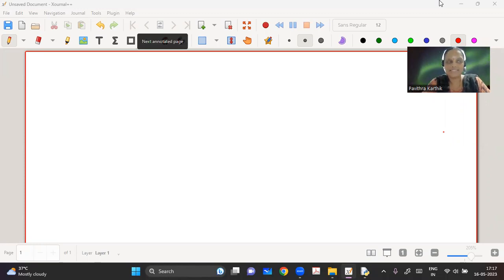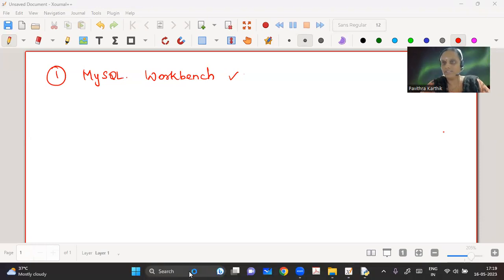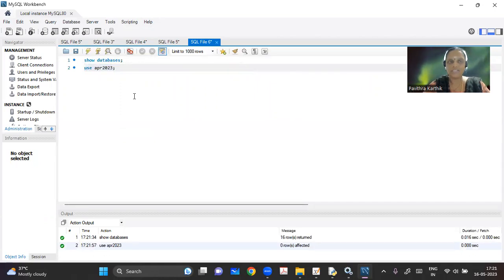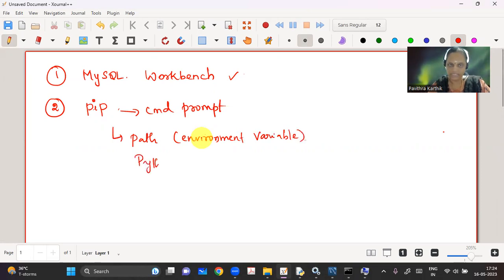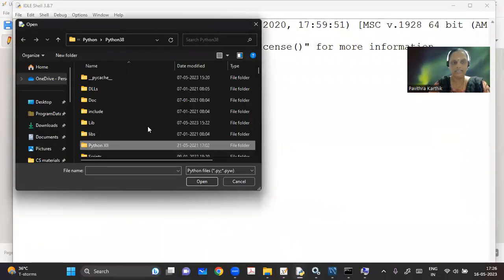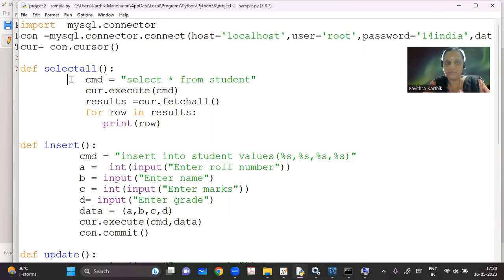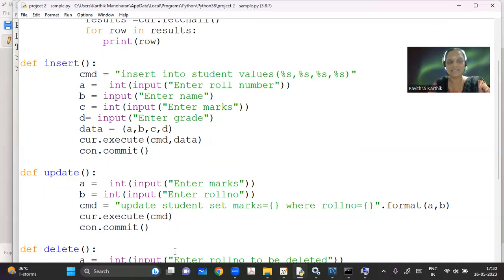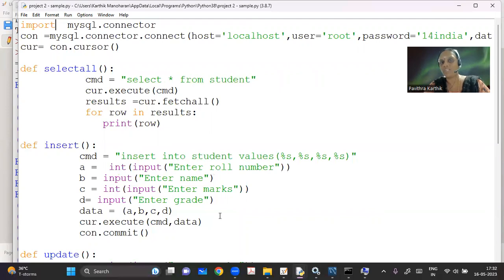Computer Science Project | CBSE | Grade 12 | Python | SQL | 2023 | English